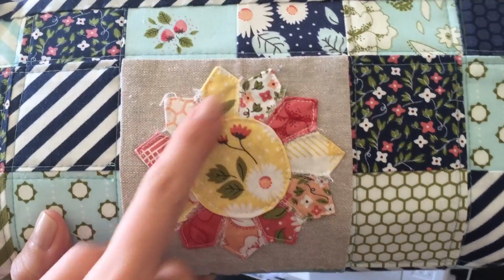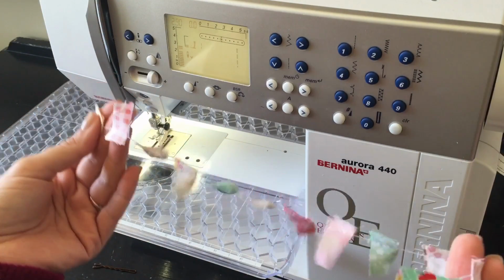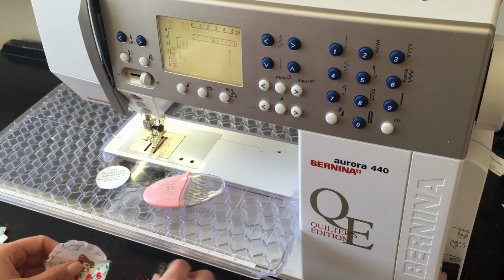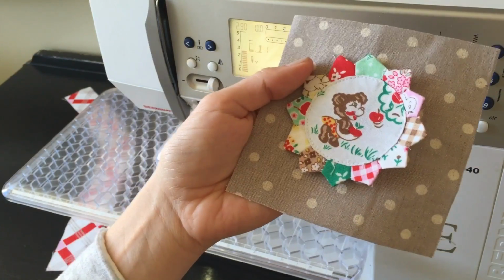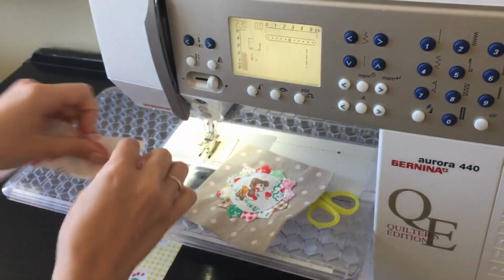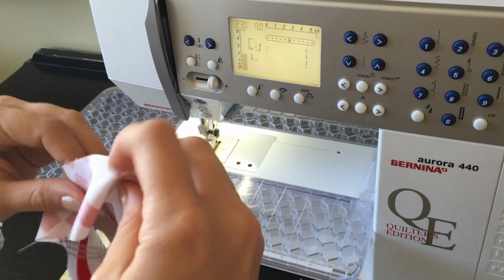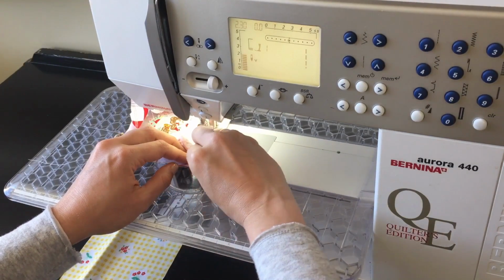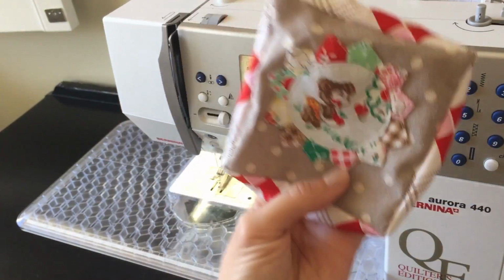Mini Dresden Pincushion Tutorial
Today we made our favorite Dresden pattern into a Mini Dresden pincushion! for a FREE pattern!! We used material from Elea Lutz line called Apple Farm available for purchase at our shop To see all the other fun crafts and quilts we are making follow us on Instagram @westwood_acres Thanks for watching!!